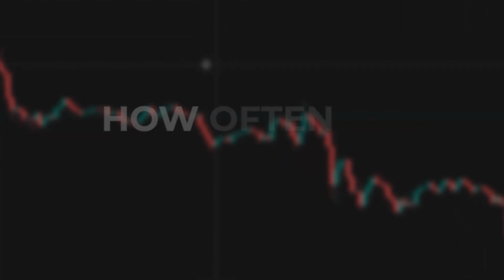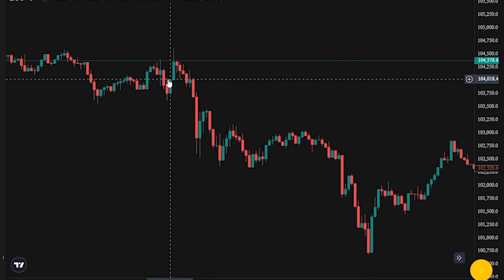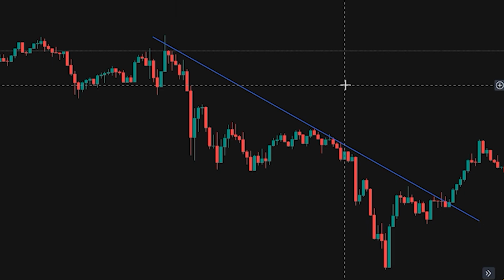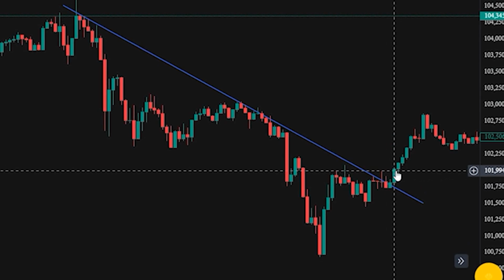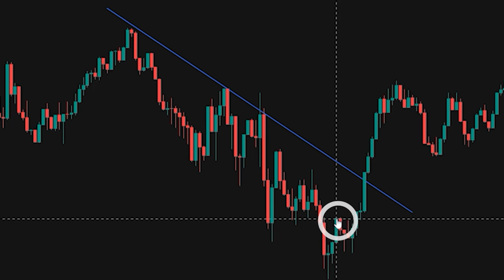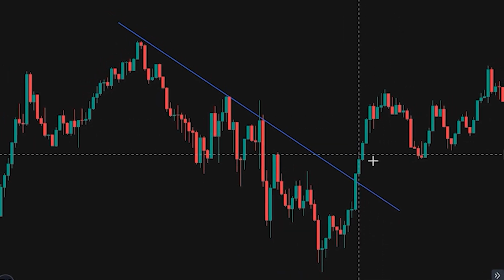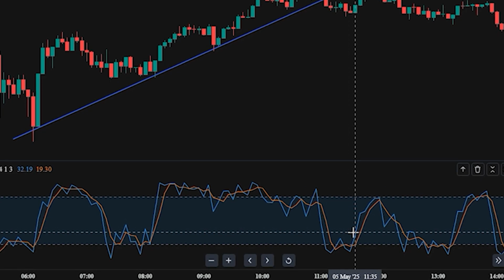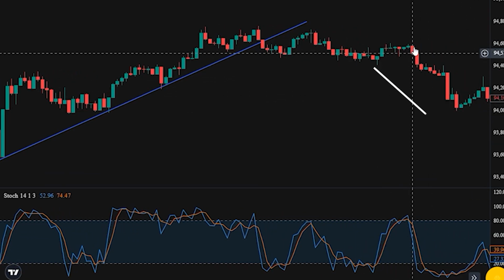Why Your Trend Trading Doesn’t Work? | Trend Reversal Strategy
Why Your Trend Trading Doesn’t Work? 🔄 | Powerful Reversal Trading Strategy Explained
Do you enter trades in a strong trend only to watch the market reverse instantly? You're not alone. In this video, you'll learn a complete reversal trading strategy that shows you exactly how to spot a reversal in trend — before it's too late.

📉 We’ll break down the most common trap in trend trading and show how to confirm when a real trend reversal is happening — not just a temporary correction. You’ll also learn how to avoid fake breakouts and enter at the right moment using price structure and reversal signals.

✅ What You’ll Learn:
How to confirm a real trend reversal vs a pullback
How to use trendlines and price action to validate breakout points
The secret to spotting reversal signals using highs, lows, and candles
When a broken trendline means reversal — and when it means flat
How to use support/resistance to catch new trend entries
How stochastic helps spot reversals in sideways markets
Why trend traders often lose — and how to fix it with this strategy

🧠 Perfect for:
Traders who want to stop losing at trend turning points
Anyone learning how to not lose in trading during reversals
Day traders, swing traders, crypto & forex scalpers
Anyone using trendlines, momentum indicators, or reversal setups

📌 Timestamps:
00:00 – Why Your Trend Trades Keep Failing
00:20 – How Trends Reverse Before You Realize
01:06 – Confirming the Trend with Highs/Lows & MAs
01:56 – How to Use Trendlines to Predict Breakouts
03:22 – ✅ Reversal Signal 1: Break of Trendline + Higher Highs
04:16 – ✅ Reversal Signal 2: New Lows and Highs Rewriting Upward
05:05 – Example: Trendline Break and Uptrend Confirmation
06:00 – When a Trendline Break Does NOT Mean Reversal
06:56 – Using Support/Resistance if No New Trend Forms
07:28 – Setting Key Levels for Potential Reversal Zones
08:15 – ✅ Reversal Signal 3: Stochastic in Overbought/Oversold Zones
09:10 – Real Entry Example Using Stochastic After Trendline Break
09:33 – Final Strategy Recap: Reversal vs Flat Market